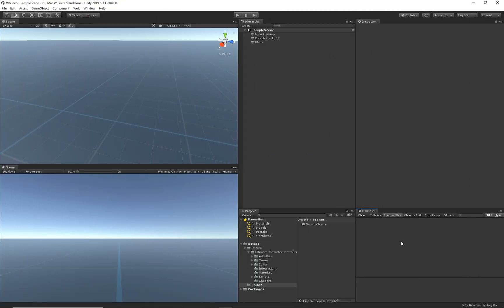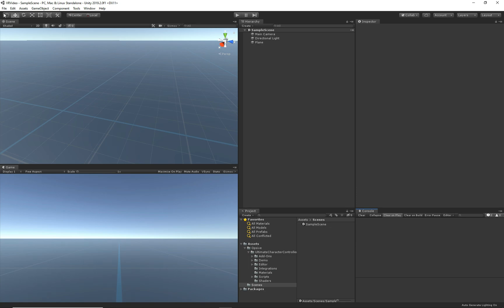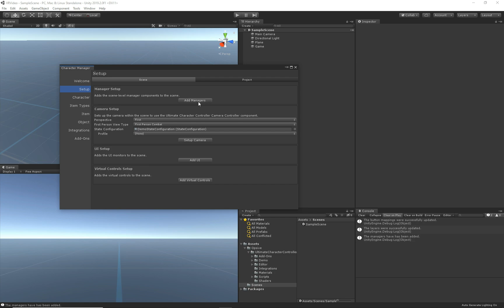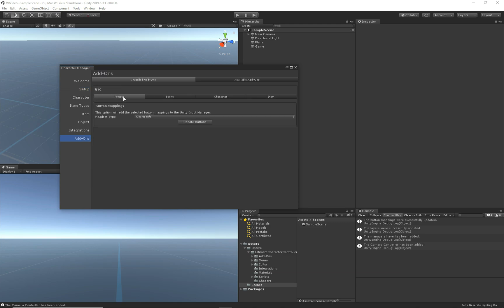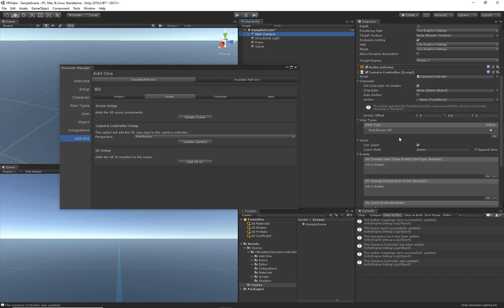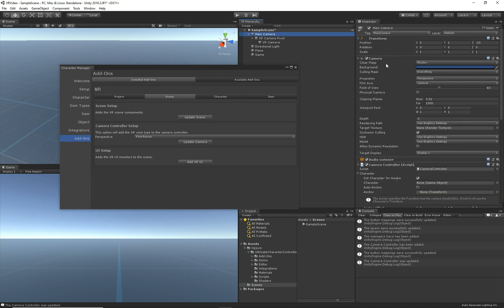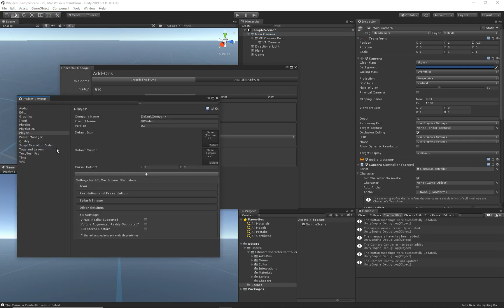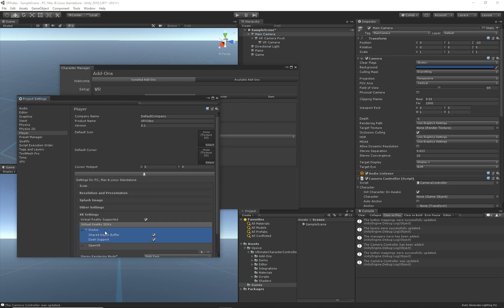VR Project and Scene Setup